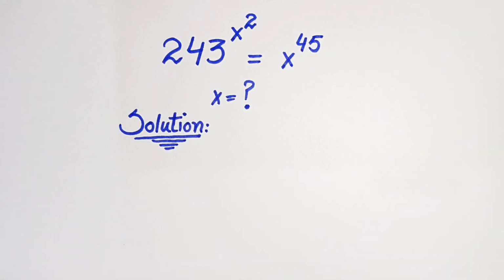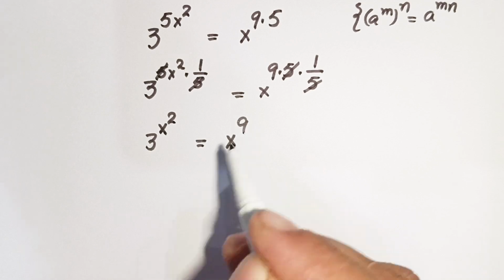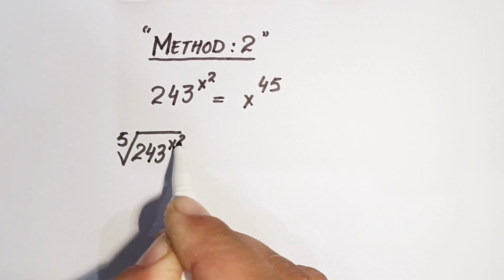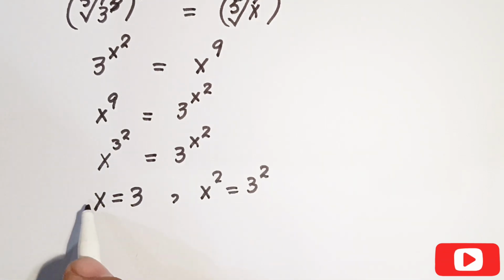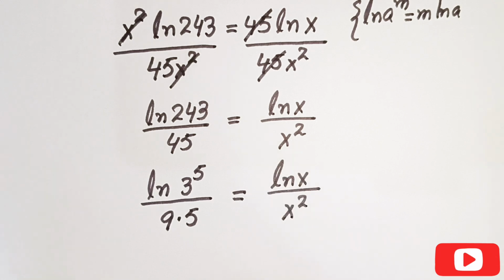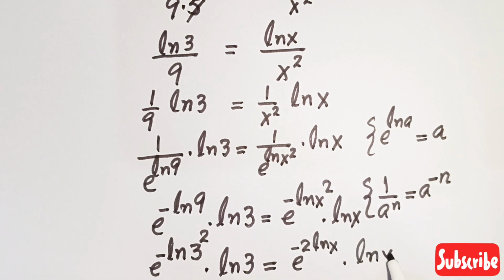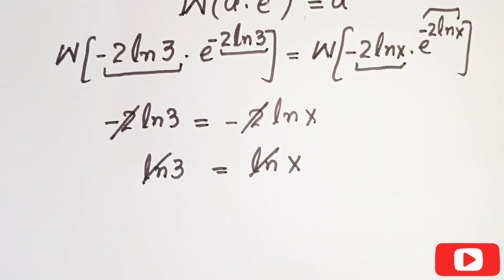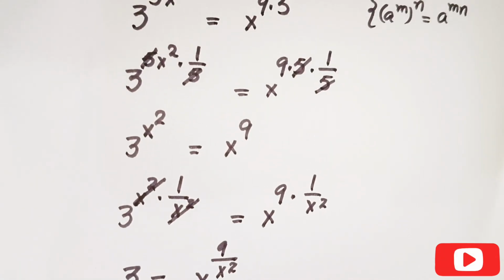German Olympiad Math Problem l Algebra Techniques l Easy & Tricky Solution